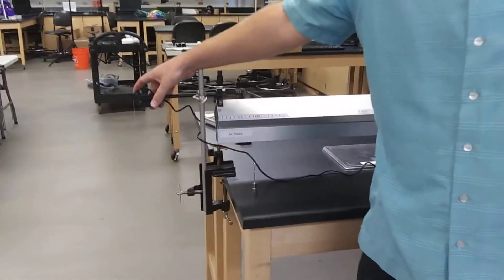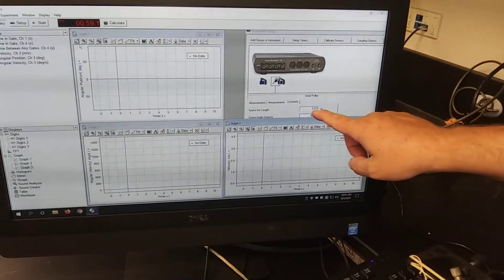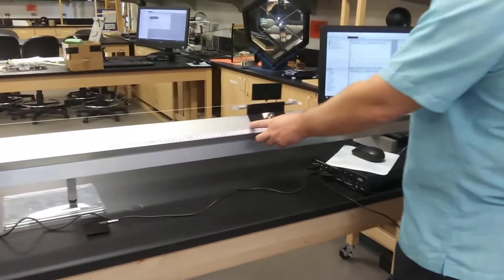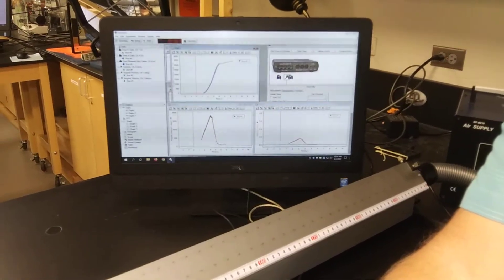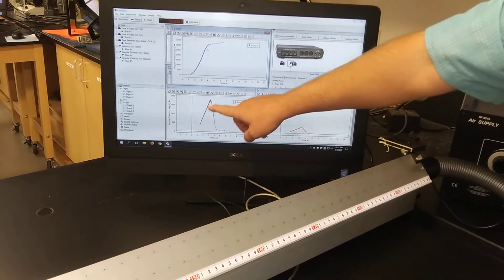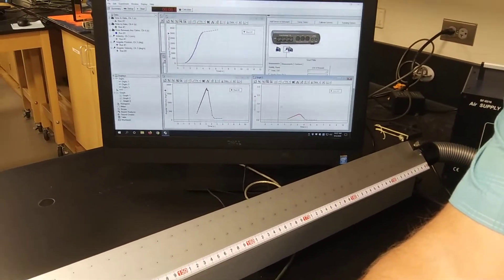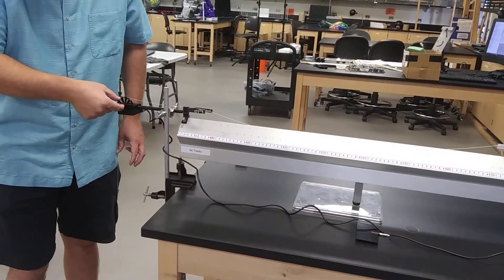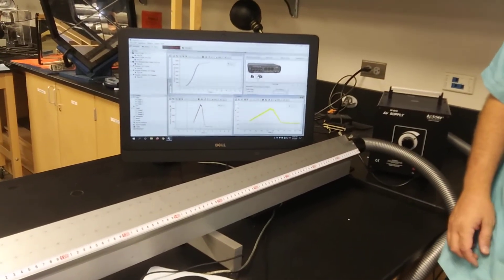Air track glider velocity using smart pulley demo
Smart pulley (pulley with photogate) is used with data studio to find angular velocity and linear velocity.
Note: screen data is out of focus.